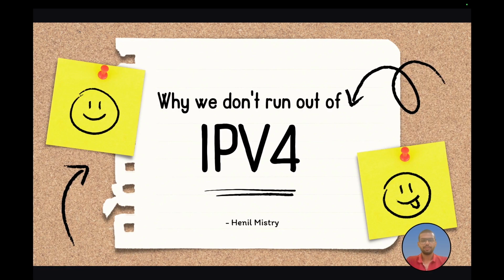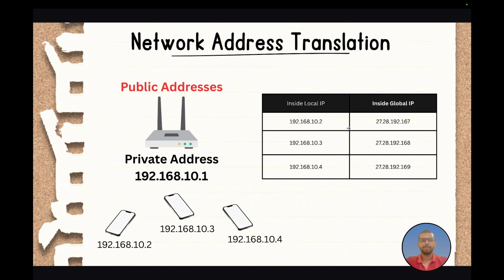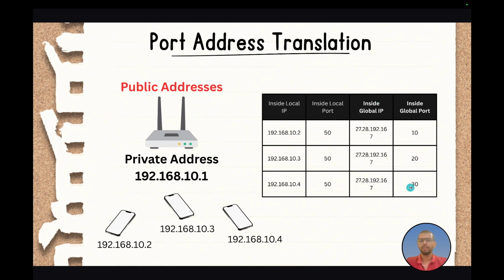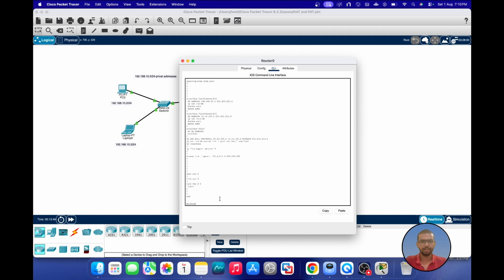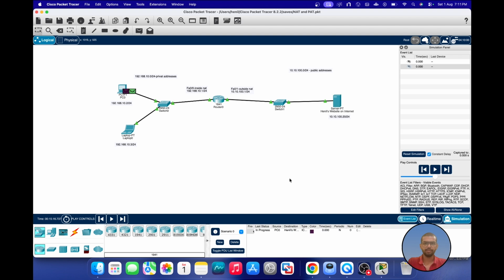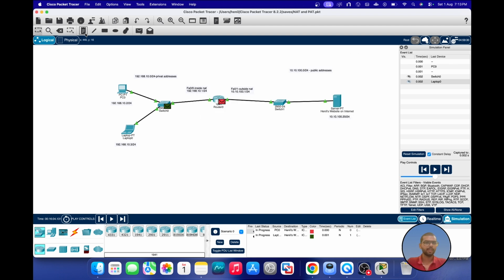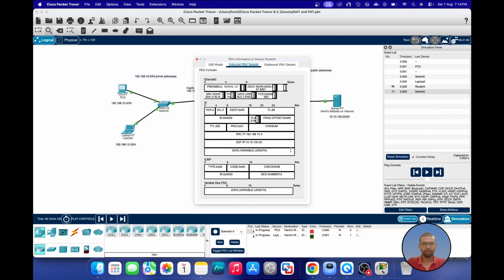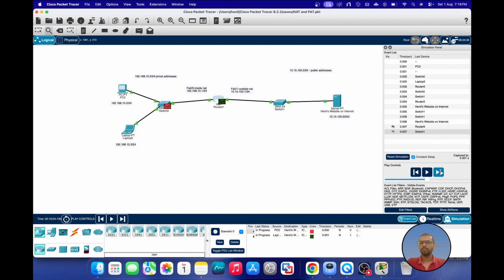PAT (Port Address Translation) Configuration in Cisco Packet Tracer | Step-by-Step Tutorial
In this video, we continue our Network Address Translation (NAT) series by exploring one of the most widely used technologies in modern networking—Port Address Translation (PAT), also known as NAT Overload.

We begin by understanding the key differences between NAT and PAT, discussing why PAT is the preferred solution in most home and enterprise networks. After building a strong conceptual foundation, we move on to a hands-on Cisco Packet Tracer lab where we configure PAT on a Cisco router and observe how multiple devices communicate with external networks using a single public IP address.

To complete the learning experience, we analyze the packet flow and understand how PAT uses port numbers to uniquely identify each network connection.

🚀 In this video, you'll learn:

• What is Port Address Translation (PAT)?
• Difference between NAT and PAT
• Why PAT is also called NAT Overload
• How multiple devices share a single public IP address
• Configuring PAT on a Cisco Router using Cisco Packet Tracer
• Configuring Inside and Outside NAT interfaces
• Creating and applying Access Control Lists (ACLs) for PAT
• Understanding PAT translation tables
• Verifying PAT configuration using Cisco IOS commands
• Analyzing packet flow and port translation process

🎯 Lab Workflow

In this practical demonstration, we:

Compare NAT and PAT concepts
Configure a Cisco router for PAT (NAT Overload)
Configure Inside and Outside interfaces
Create an ACL to identify inside local addresses
Enable PAT using a single public IP address
Test Internet connectivity from multiple devices
Verify translations using Cisco IOS commands
Analyze packet captures to understand how PAT translates both IP addresses and port numbers

✅ Difference between Static NAT, Dynamic NAT, and PAT
✅ Why PAT solves IPv4 address exhaustion
✅ How PAT enables hundreds of devices to share a single public IP address
✅ Role of source port numbers in maintaining unique sessions
✅ Packet translation process inside a Cisco router
✅ Practical verification and troubleshooting techniques

If you've followed the previous videos on Static NAT and Dynamic NAT, this tutorial will complete your understanding of the three most important NAT techniques used in modern networks.

💻 Tools Used

• Cisco IOS CLI
• Packet Capture & Traffic Analysis

👍 If you found this video helpful:

✔ Share it with fellow networking enthusiasts

New videos are uploaded regularly covering computer networking concepts, routing & switching, network security, network simulations, and hands-on practical labs.